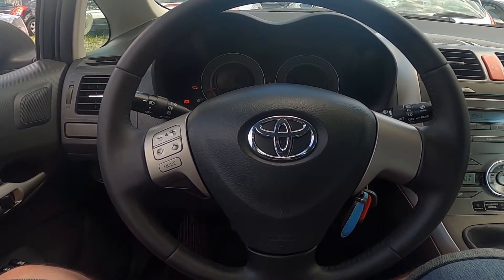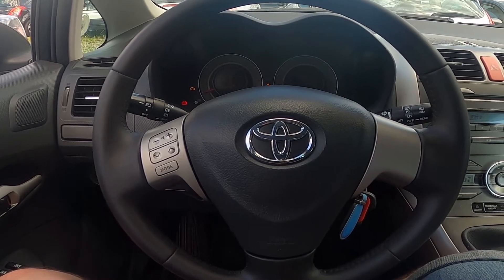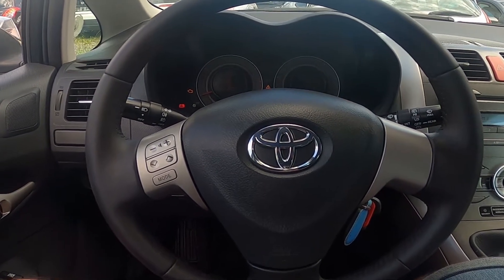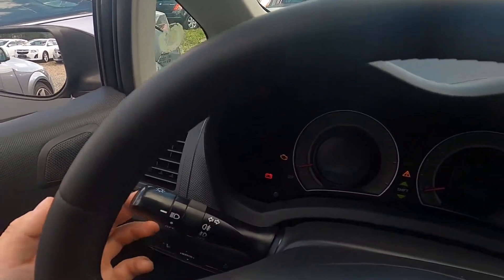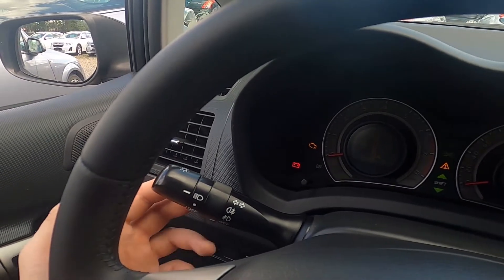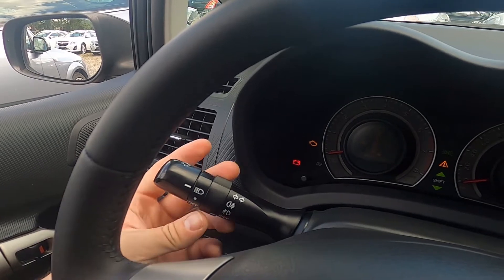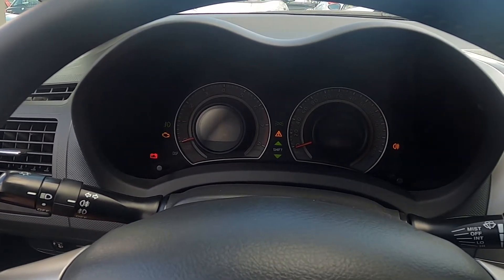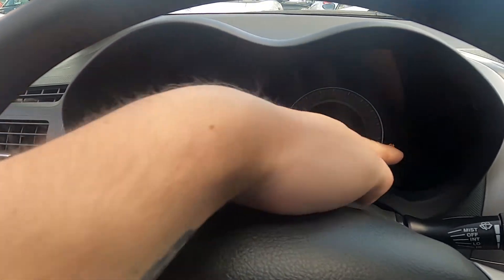How to Enable or Disable Front and Rear Anti Fog Lights in Toyota Auris I ( 2006 – 2013 )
Years of Production:

2006,2007,2008,2009,2010,2011,2012, 2013

Would You like to know how to Enable or Disable Front and Rear Anti Fog Lights in Toyota Auris I? This function is a standard in cars for many years. Anti Fog Lights are a tool that helps You remain safe in case of limited visibility because of fog. Follow the video we've provided above to learn how to Turn On or Of Front and Rear Anti Fog Lights in the Toyota Auris I!

How to Enable Front Anti Fog Lights? How to Disable Front Anti Fog Lights?